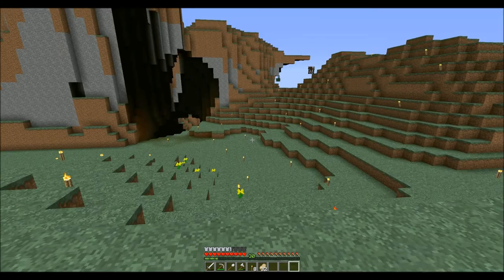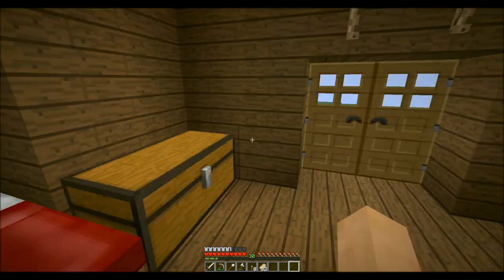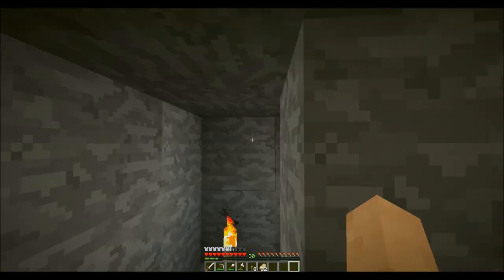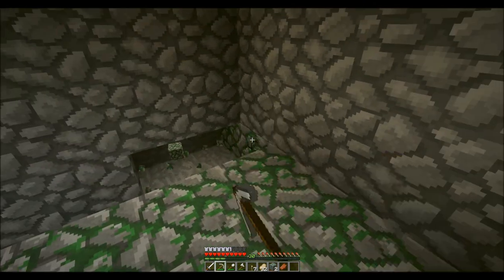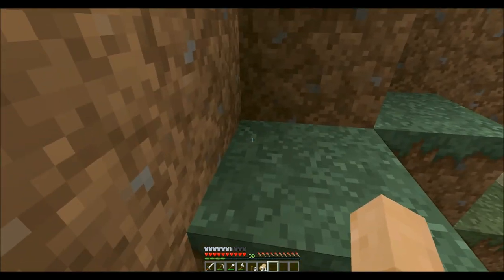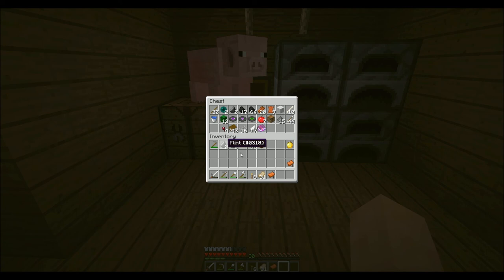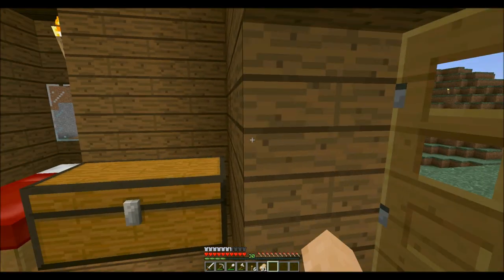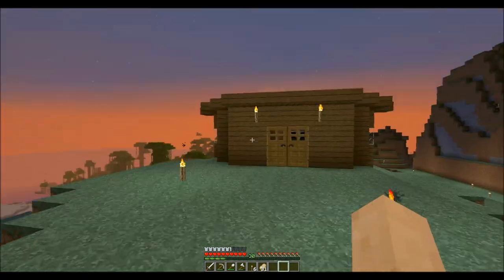Minecraft Let's Play Ep.4# Jasso's Adventures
Minecraft let's play just a short update episode

-JassoHD